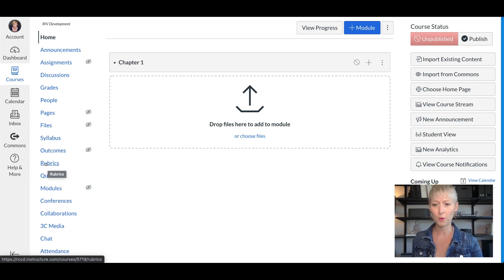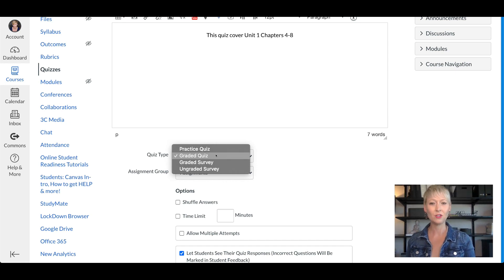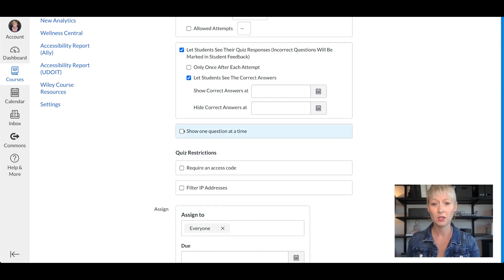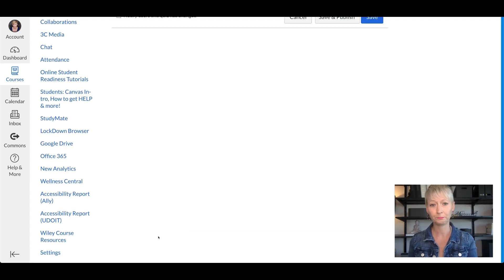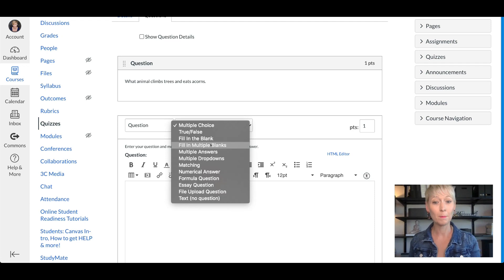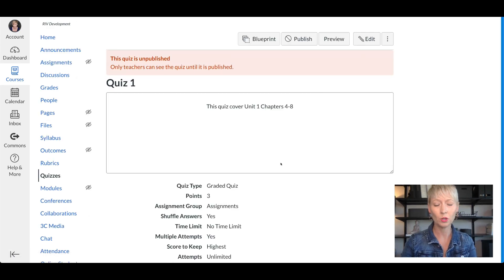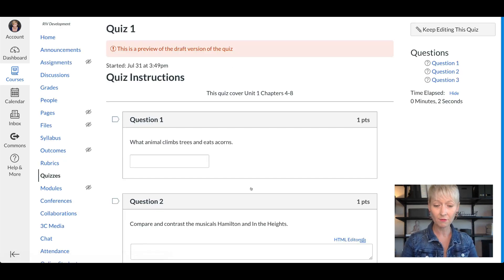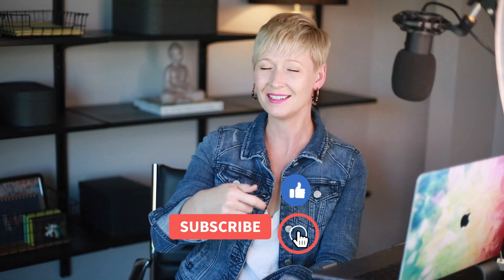QUIZ (2.0!) CANVAS LMS Tutorial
Creating a quiz or exam or test in Canvas LMS for online and remote teaching. Let's dive into options you have when setting different types of questions to discover what might work best for your course or class.